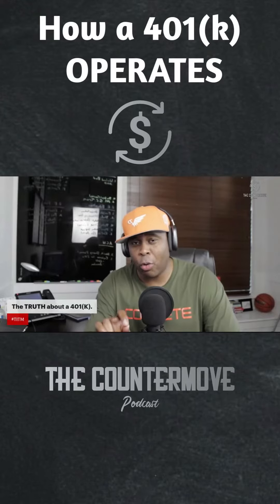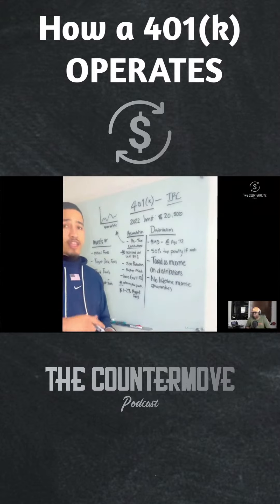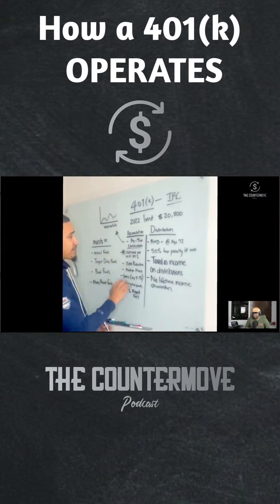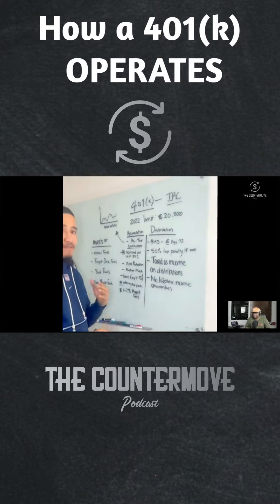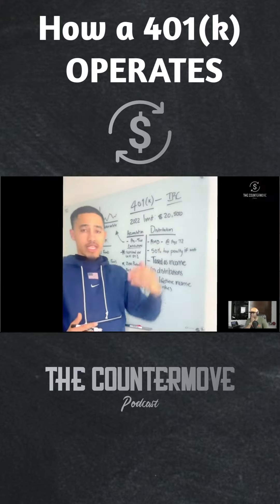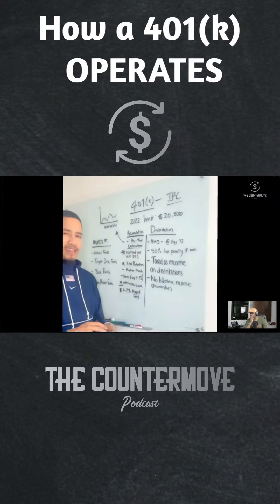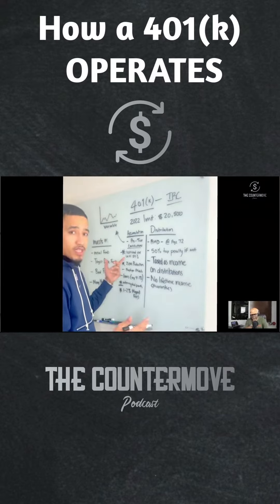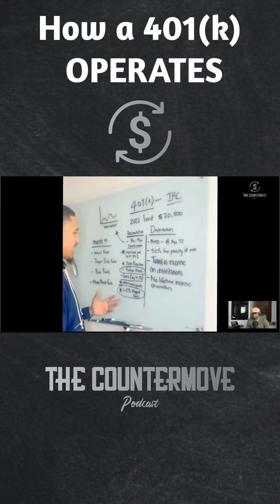How a 401(k) TRULY Operates.